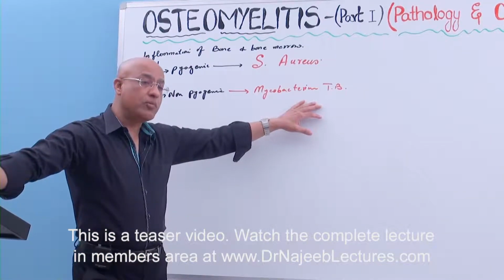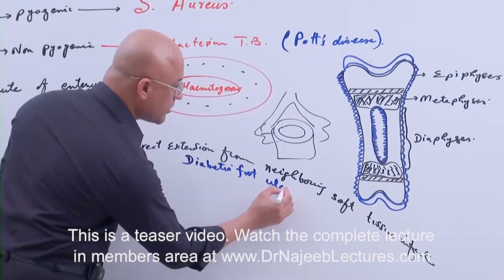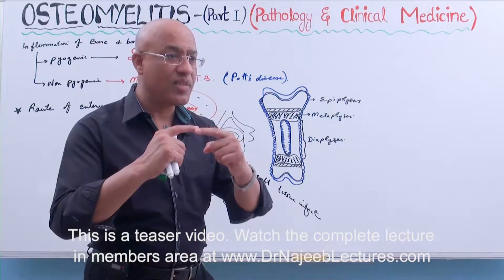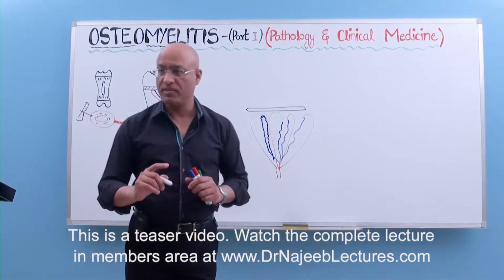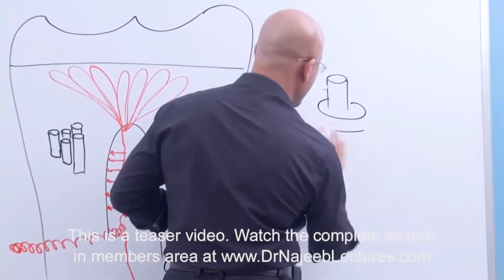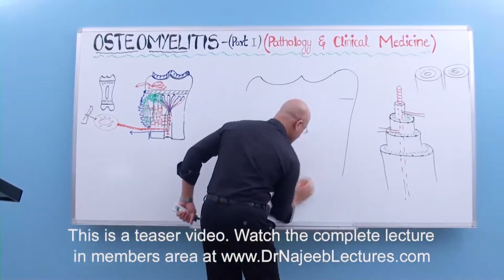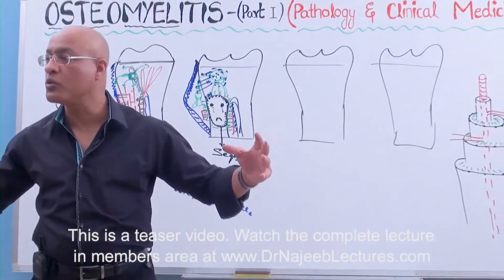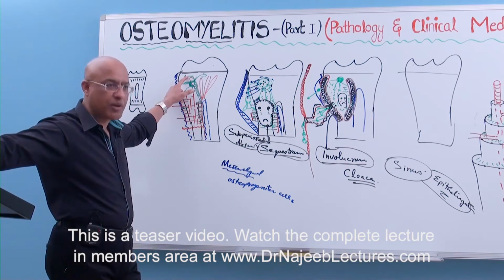Osteomyelitis Part 1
Like this video? to access 800+ Exclusive videos on Basic Medical Sciences & Clinical Medicine. These are premium videos (NOT FROM YOUTUBE). All these videos come with English subtitles & download options. Get Lifetime Access for a one-time payment of $99 ONLY!

1. More than 800+ Medical Lectures.
2. Basic Medical Sciences & Clinical Medicine.
3. Mobile-friendly interface with android and iOS apps.
5. Download option for offline video playback.
6. Fanatic customer support and that's 24/7.
7. Fast video playback option to learn faster.
8. Trusted by over 2M+ students in 190 countries.